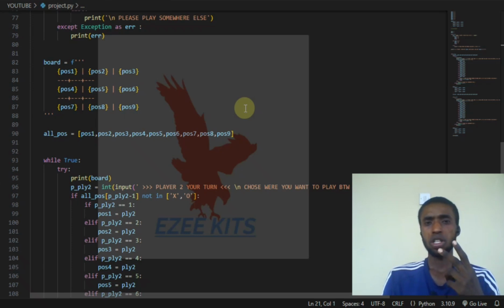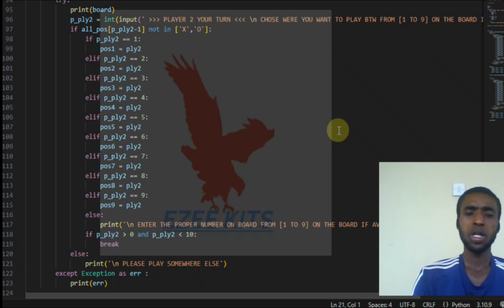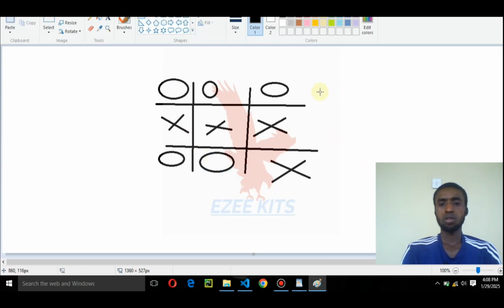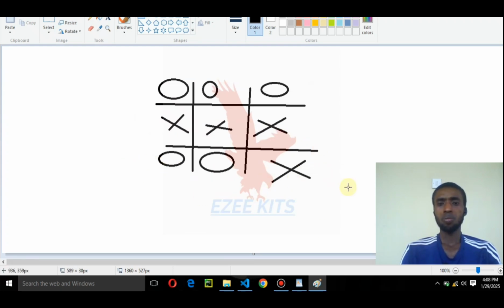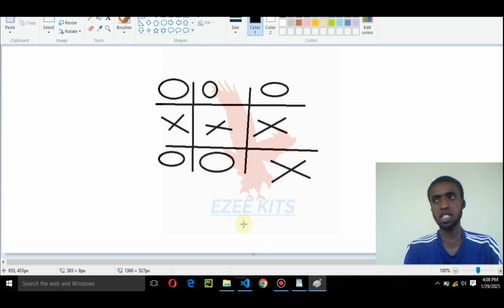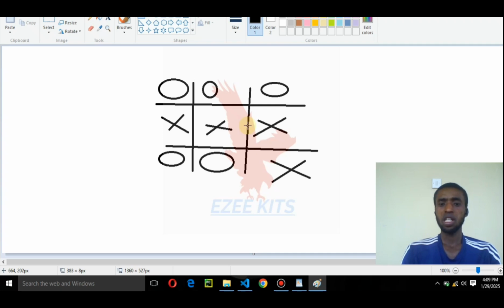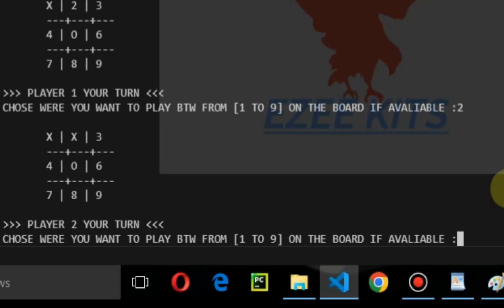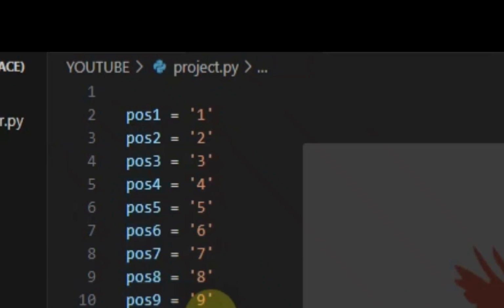Python Tic Tac Toe Game Tutorial – Episode 15 : Checking for winners PT1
Welcome to Episode 15 of our Python Tic Tac Toe Game Tutorial! 🎮🐍 In this episode, we begin implementing the Winner Checking Logic (Part 1) to determine when a player has won the game. ✅

🔹 What You’ll Learn in This Episode:
✔️ Understanding the logic behind win conditions
✔️ Checking for horizontal, vertical, and diagonal wins
✔️ Structuring conditional statements for winner detection
✔️ Displaying results when a player wins

By the end of this episode, your Tic Tac Toe game will start recognizing winning moves, bringing us closer to a fully functional game! 🚀